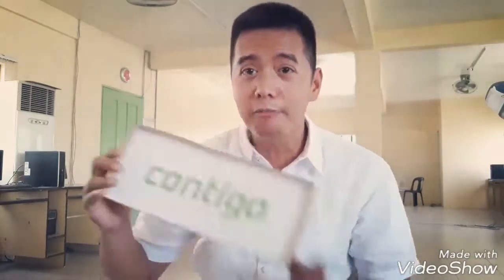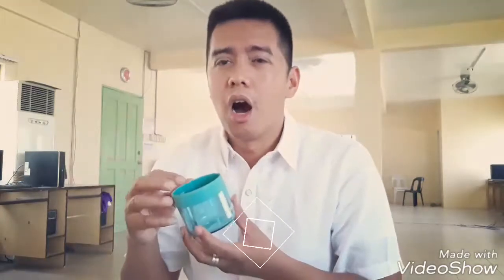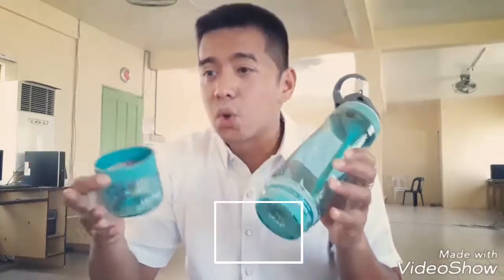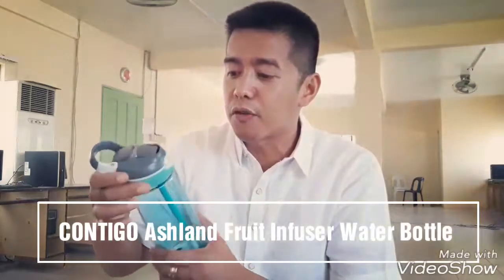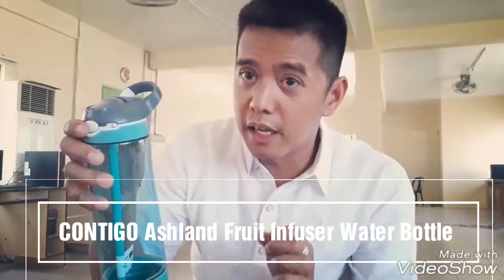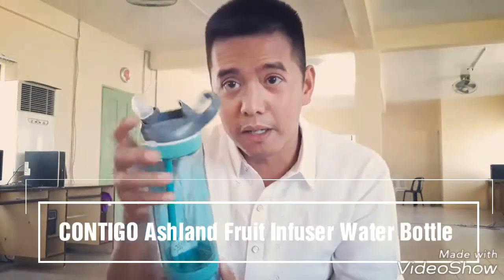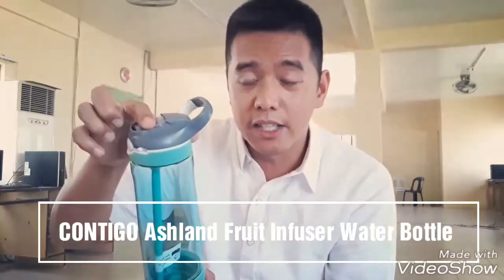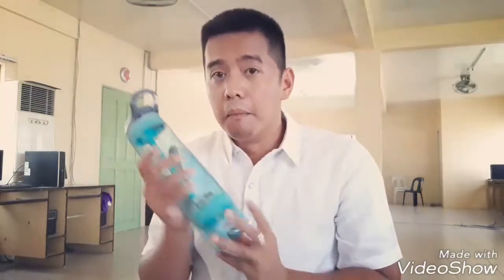CONTIGO Ashland Fruit Infuser Water Bottle